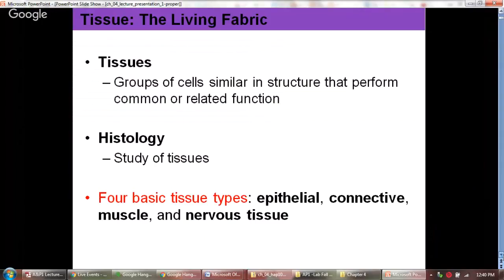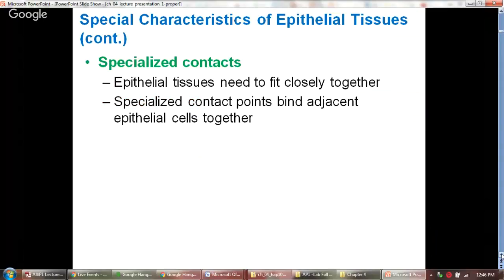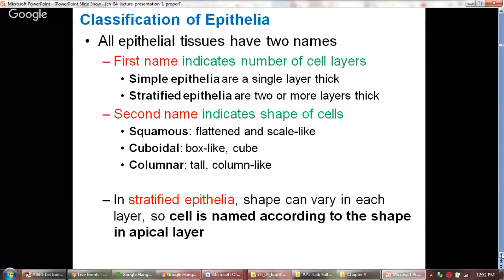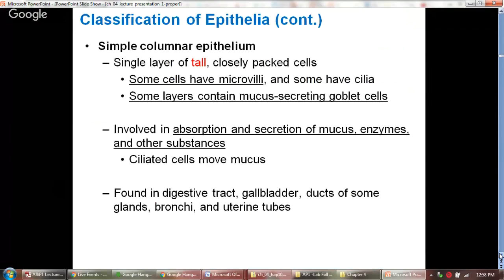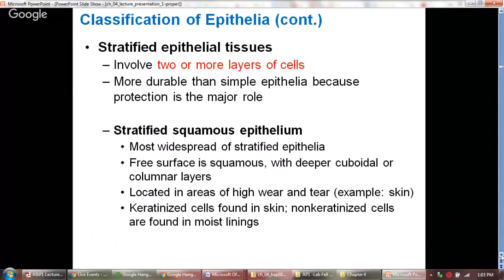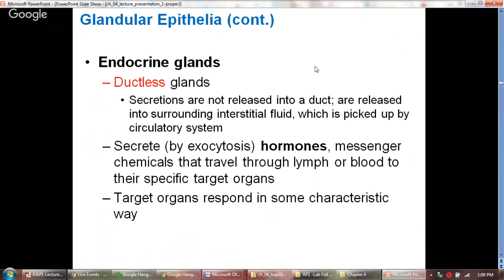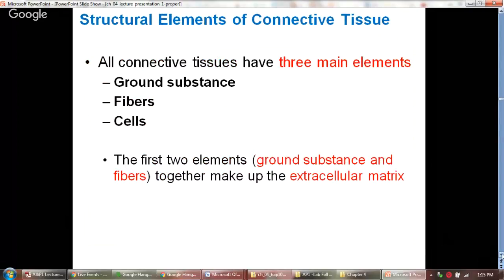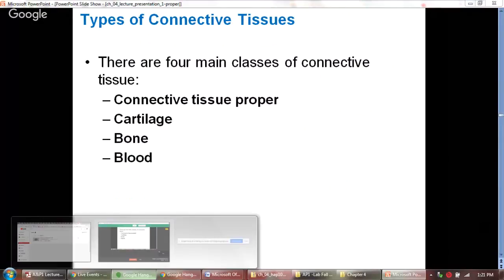Chapter 4- lecture presentation AP1-Part 1